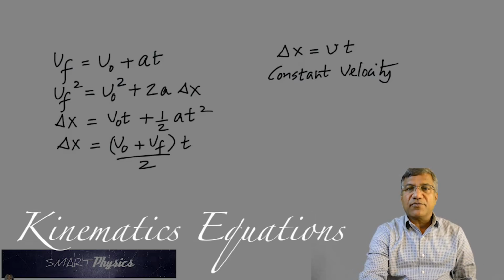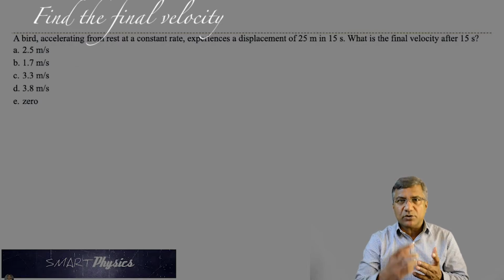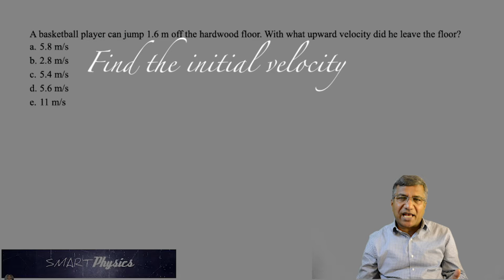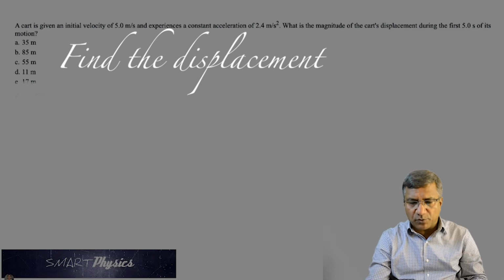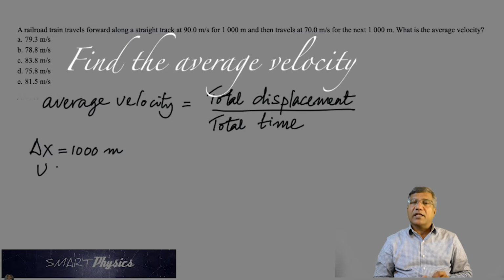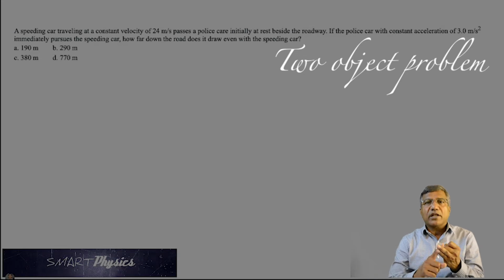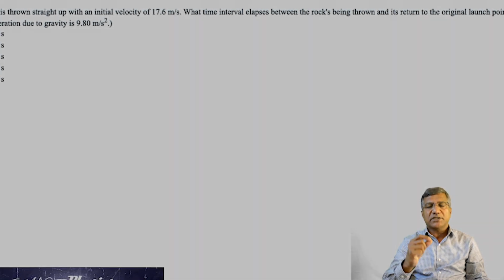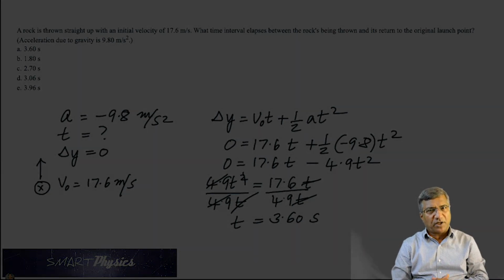Kinematics Problems Review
Basic Kinematics problems for college physics